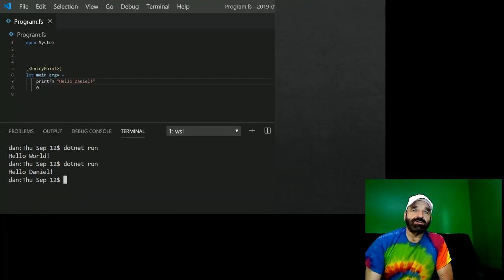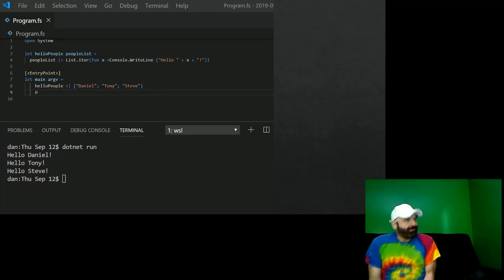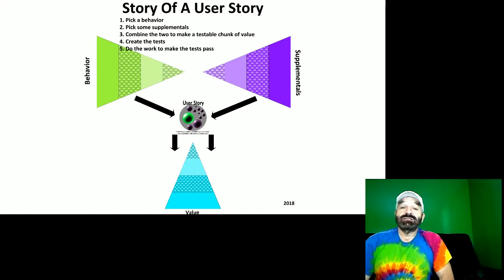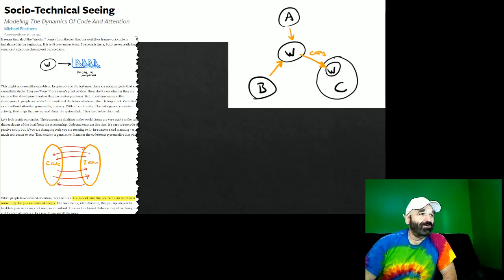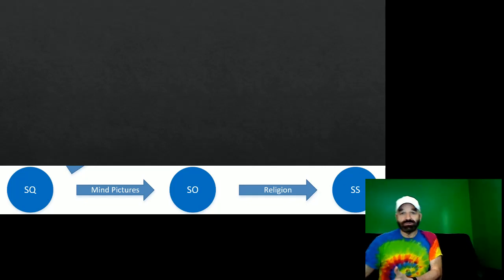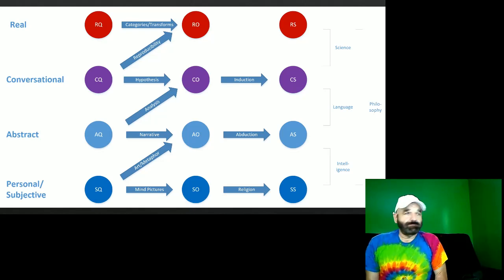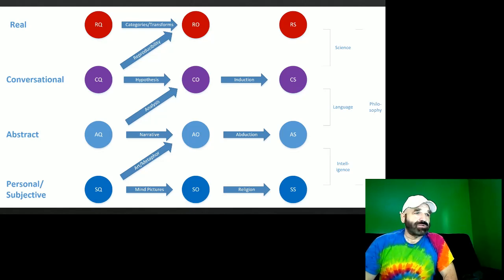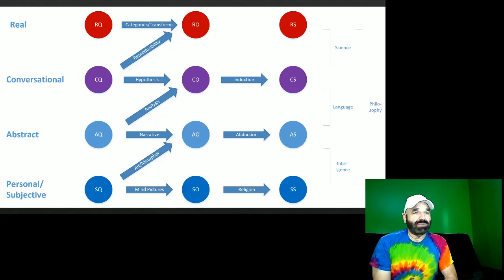Coding, Components, and the Learning Ladder